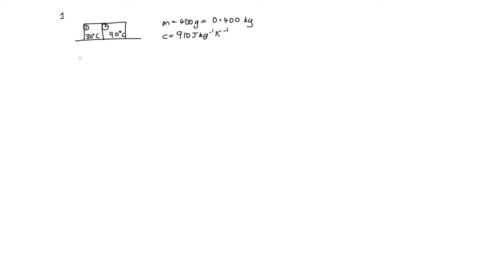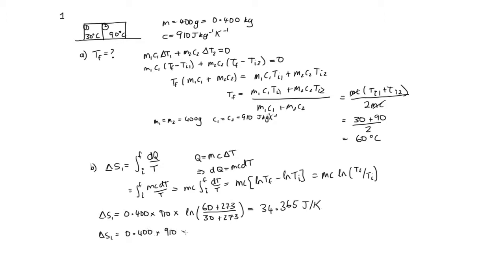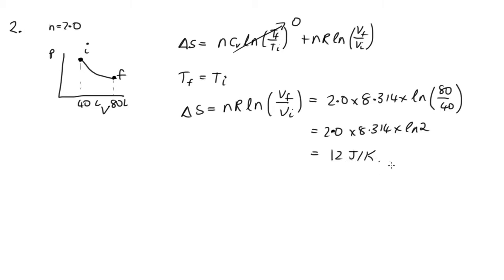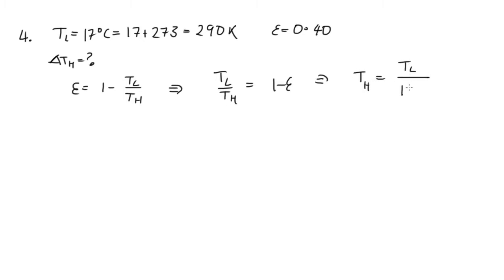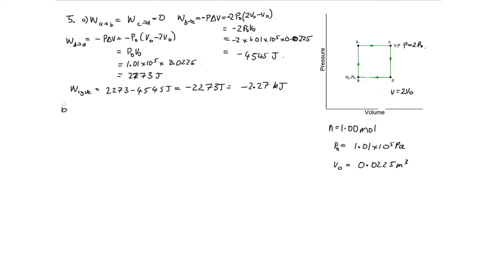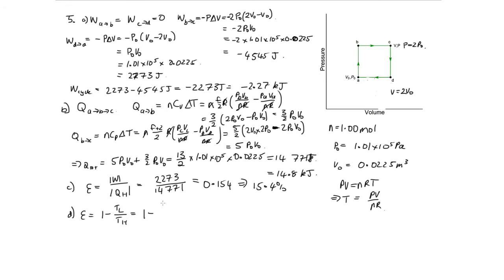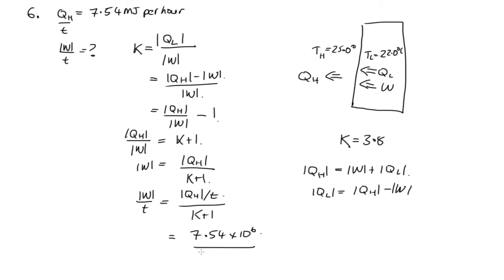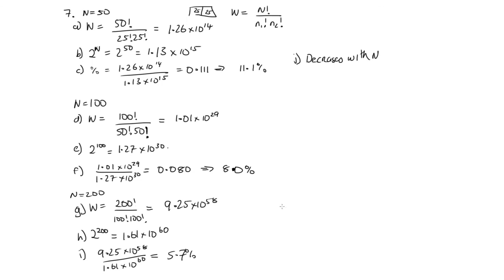Solutions to topic 4 tutorial: Entropy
This video presents the solutions to the problems on topic 4, entropy.